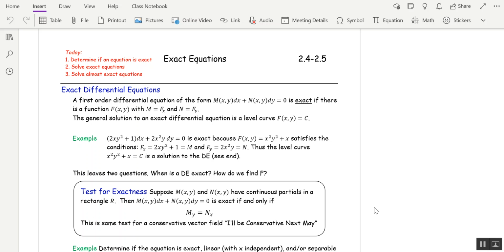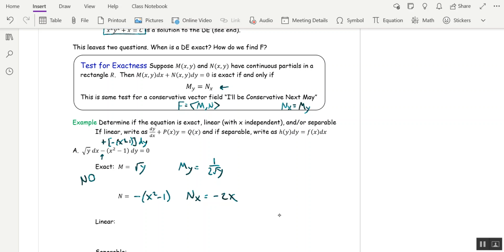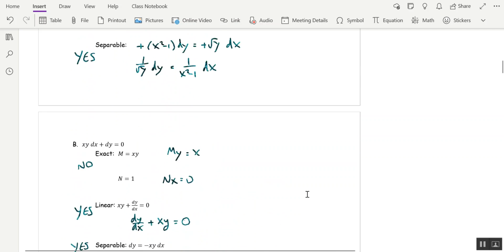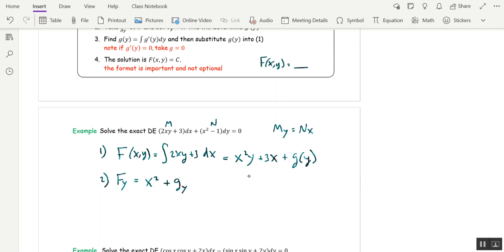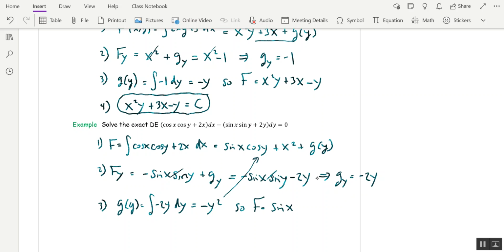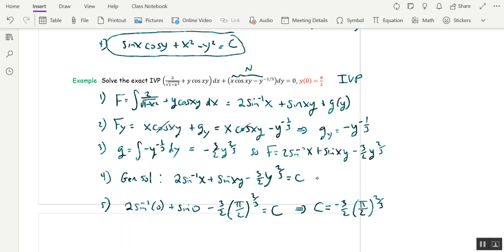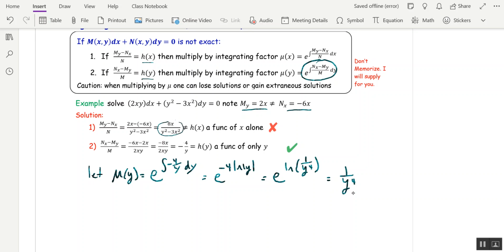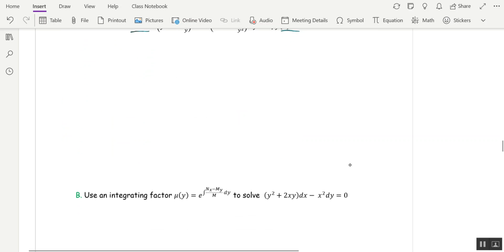Math 2B Section 2.4 -2.5